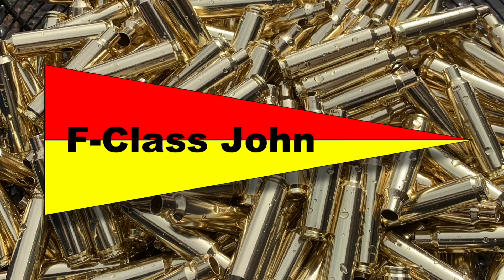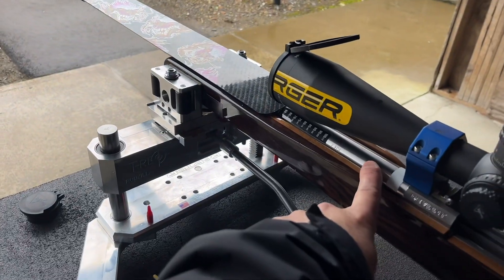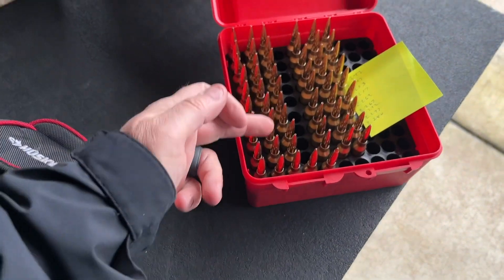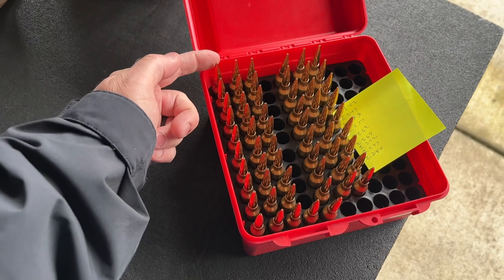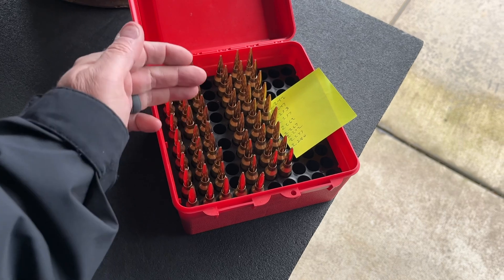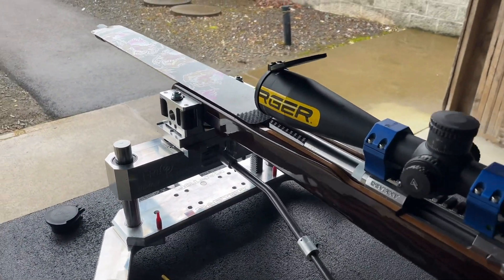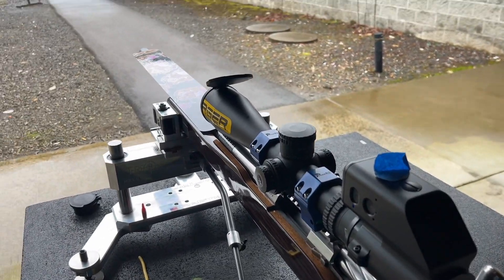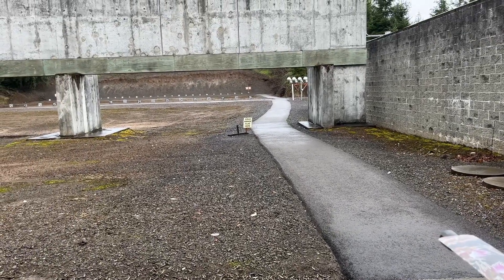Load With Me - Series 3 180gr Hybrids New Barrell seating depth test